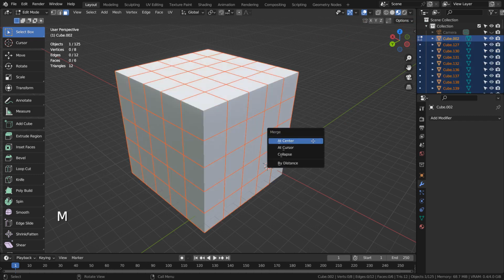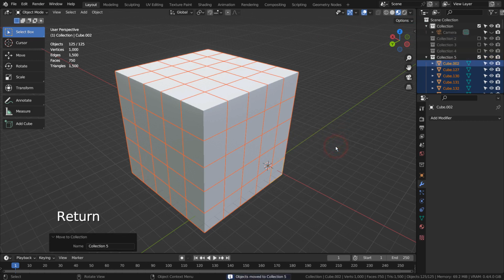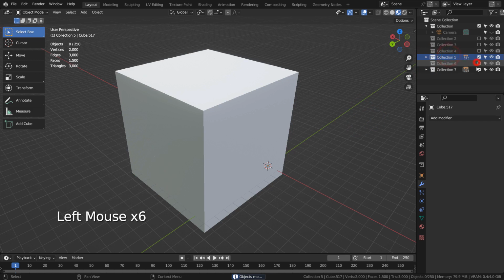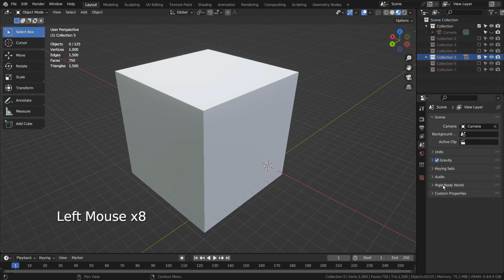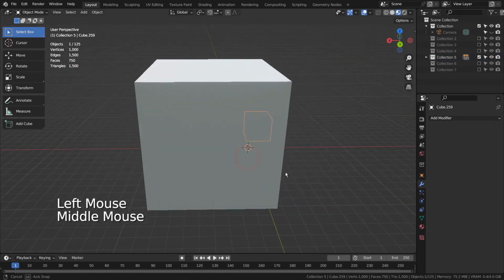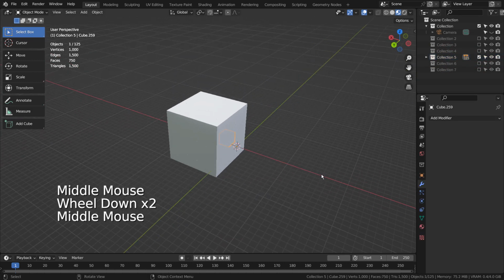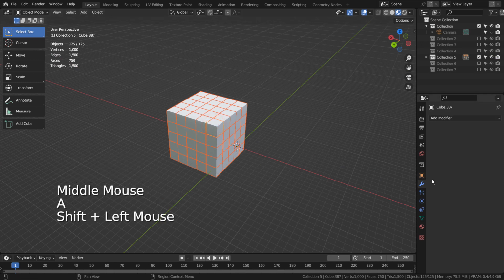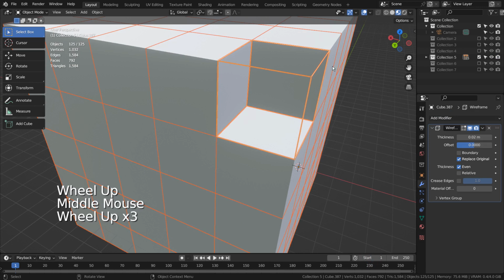Blender Tutorial - Cube based abstract art mesh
0:00 Intro
0:45 Mesh creation
1:11 General workflow
1:19 Separating by loose parts
1:41 Duplicating the meshes
2:14 Must join first
3:56 Random select to remove the meshes